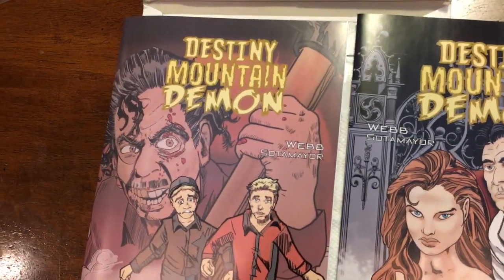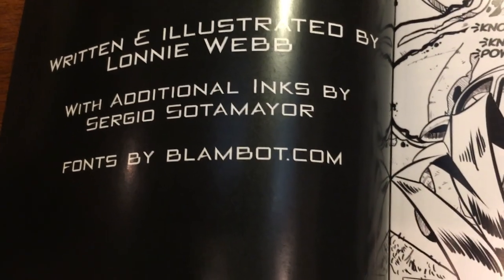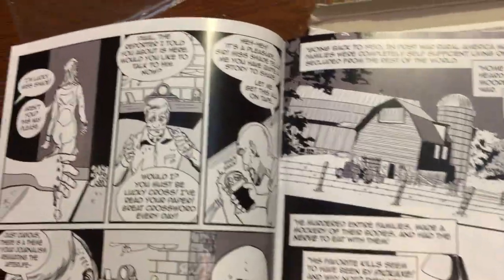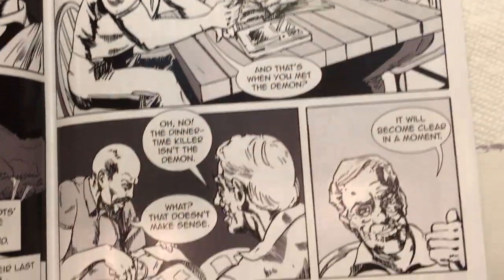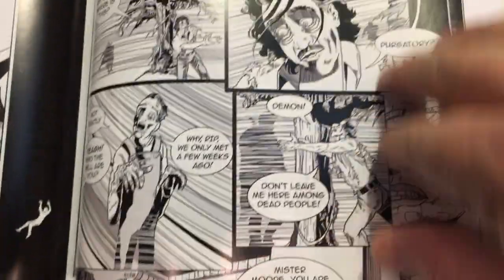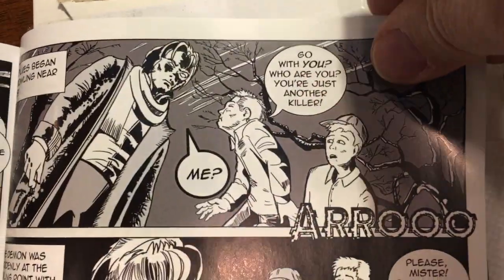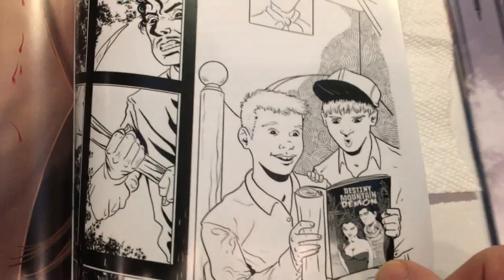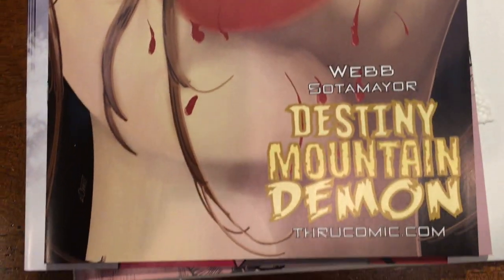Destiny Mountain Demon Proofs have arrived!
Parler: @LonnieWebb